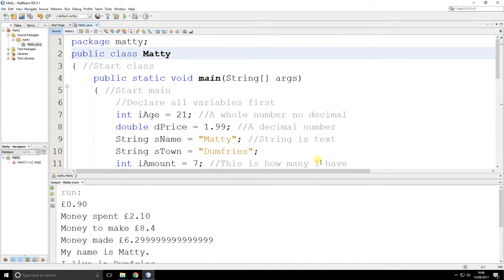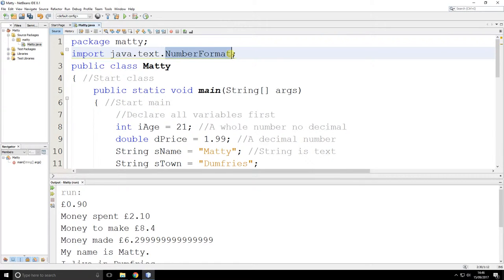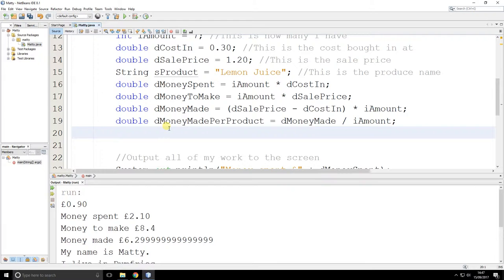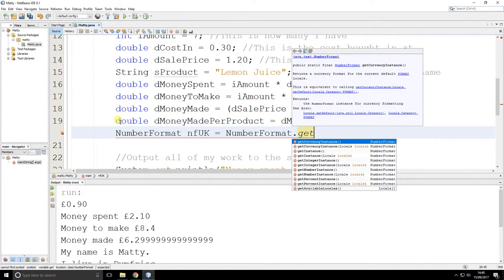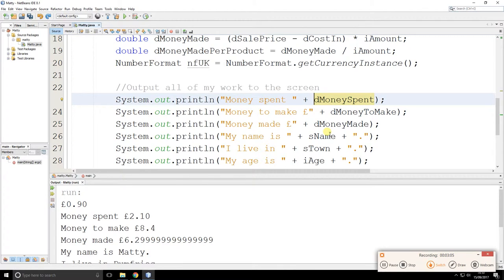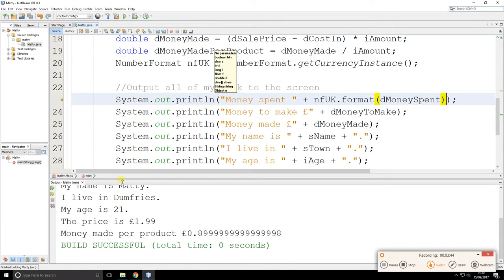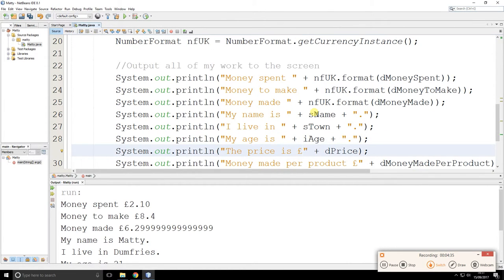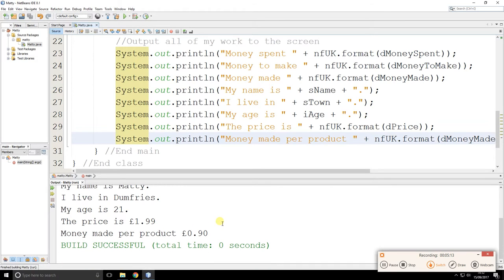JAVA 011 Using UK currency